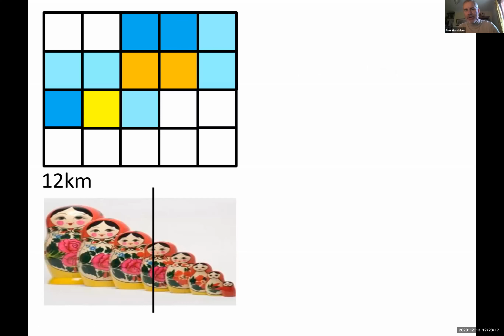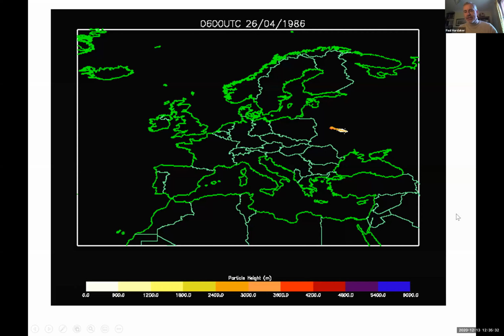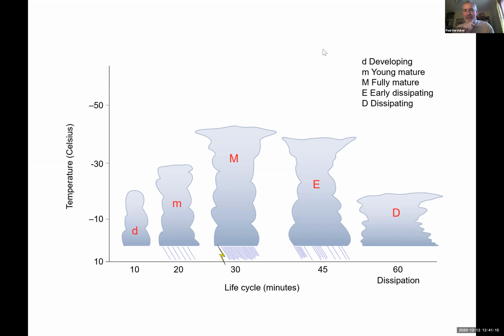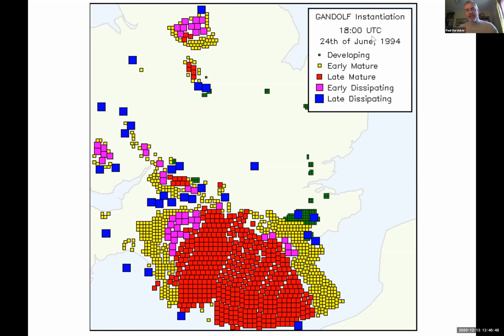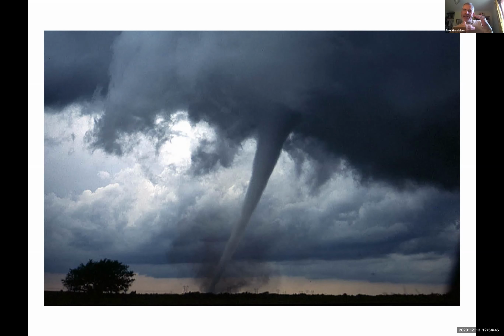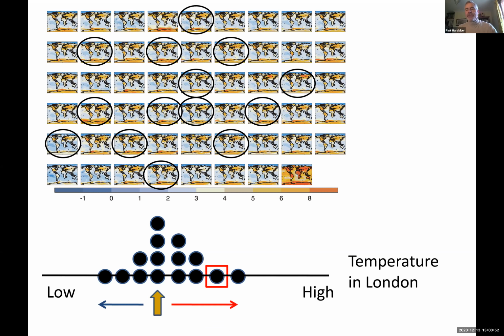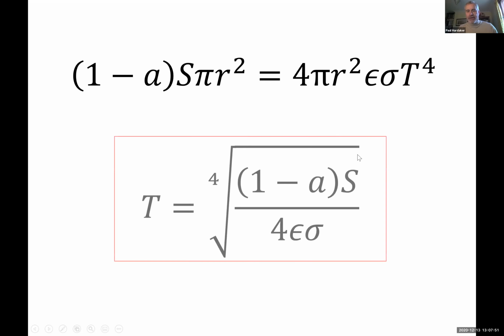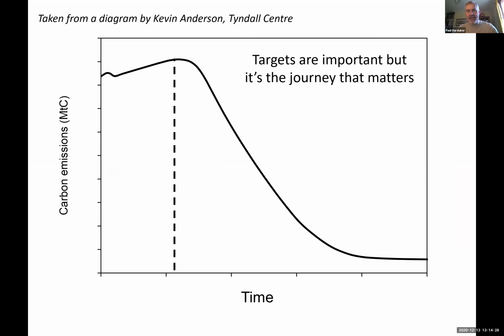My time as a physicist working in weather and climate by Prof Paul Hardaker, London PLANCKS 2020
My time as a physicist working in weather
Prof Paul Hardaker, Institute of Physics
London PLANCKS 2020

Meteorology is a relatively young science and there has never been such an interesting time for the field, in part because of the many challenges that still face us in predicting the weather and climate.  Physics plays a central role in the development and use of weather forecasts and climate predictions, and in helping to provide more accurate forecasts for the public especially when issuing weather warnings or contribution to policy on climate change.  Paul’s talk will explain the background to how weather and climate predictions are made and share his experiences, successes and challenges of working on improving those predictions for operational services, civil contingencies and government policy, both as a researcher and as a policy advisor.